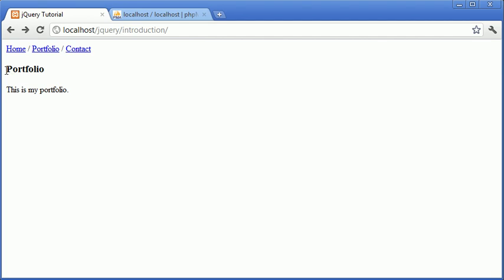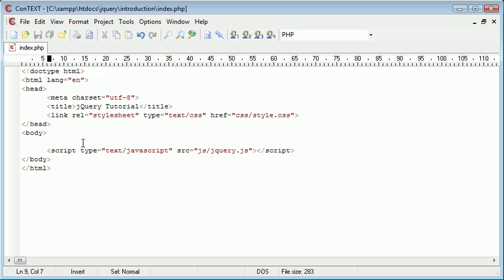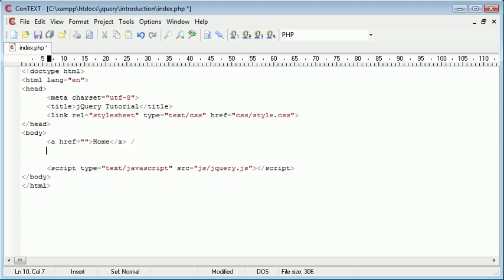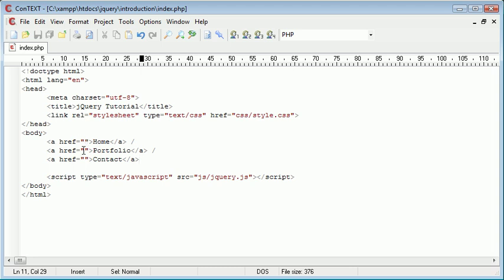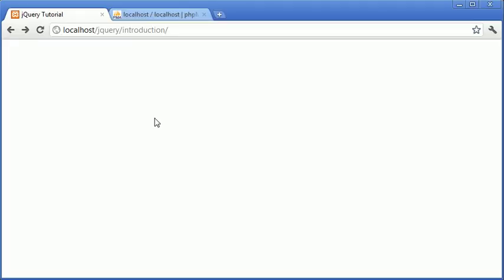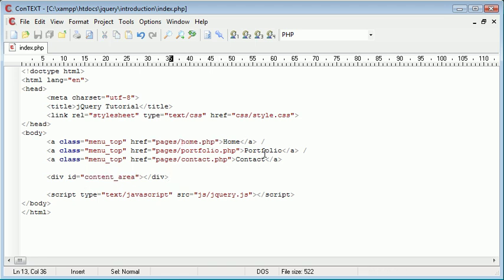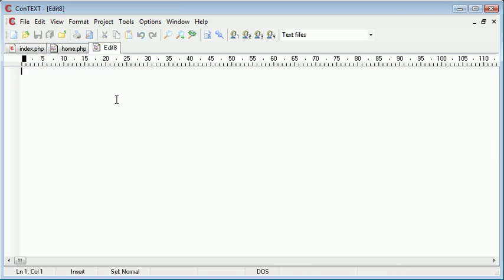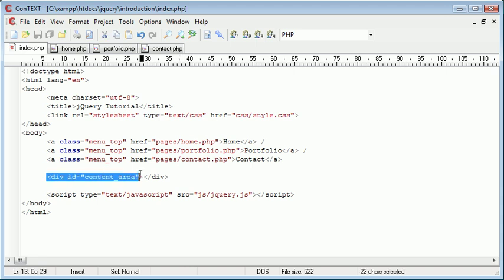jQuery Tutorial - 175 - Loading content with AJAX and fade effect